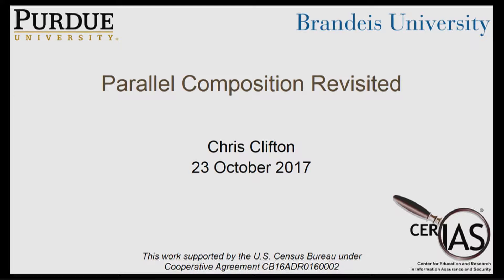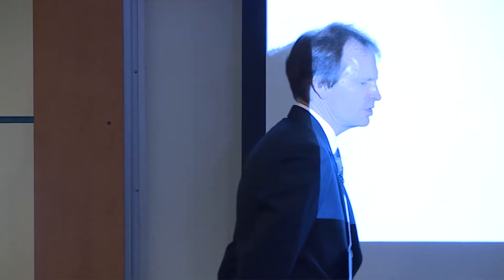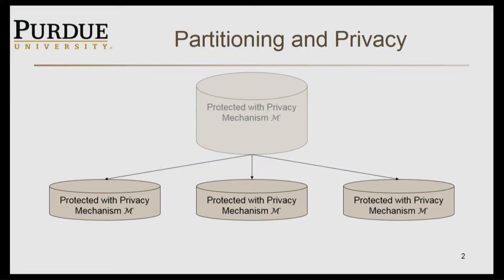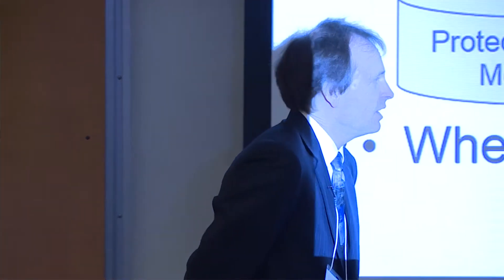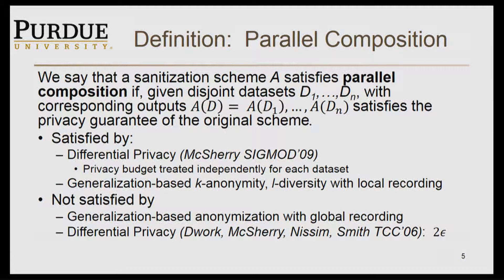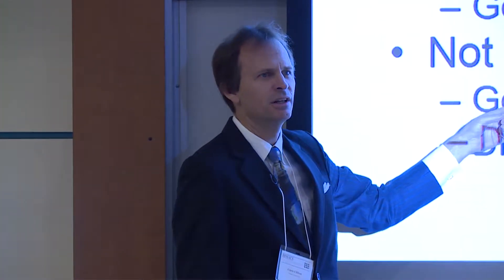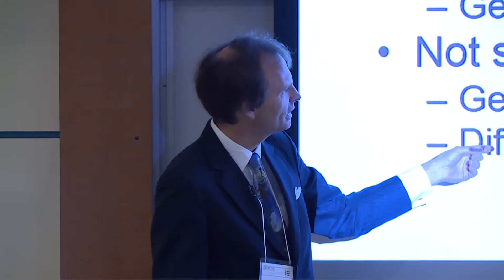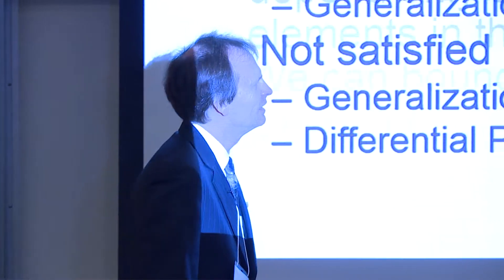Chris Clifton - Parallel Composition Revisited